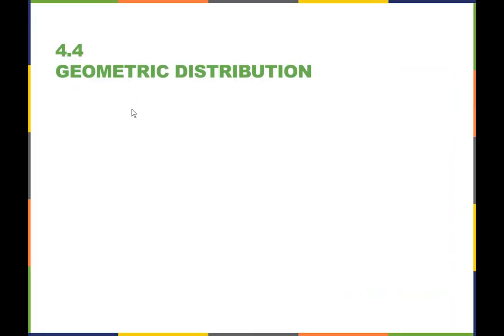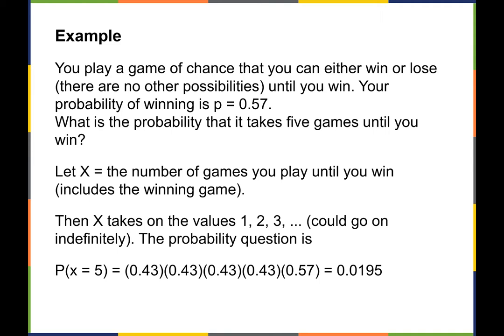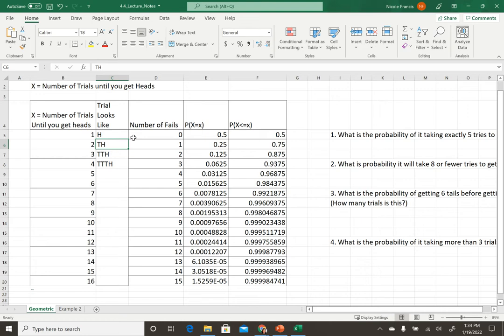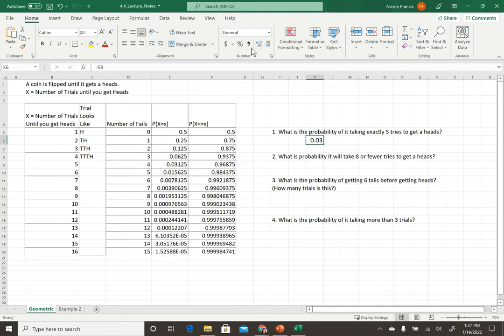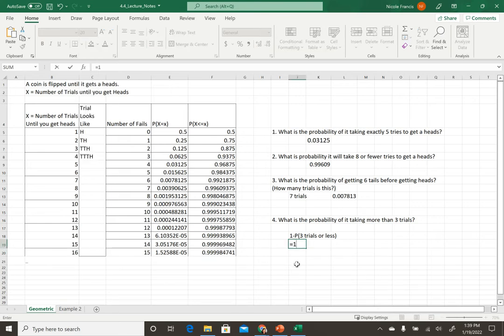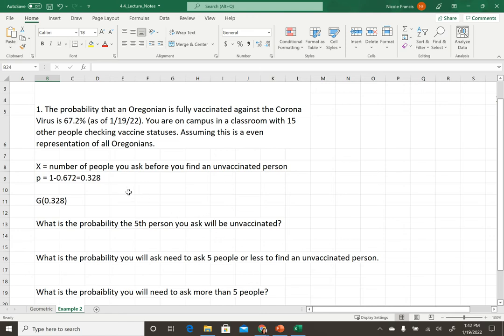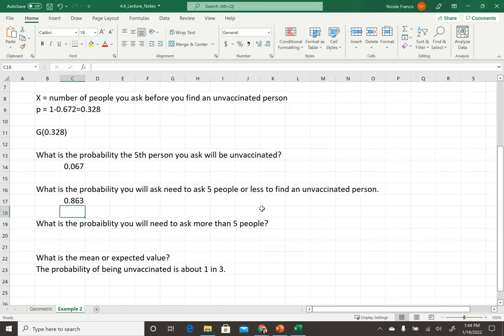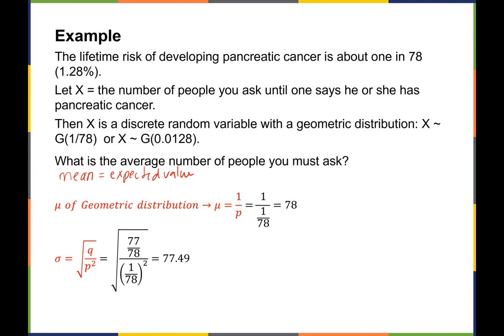Math 243 4.4